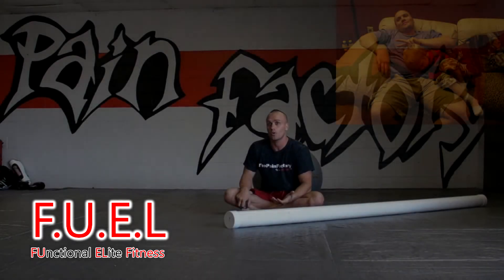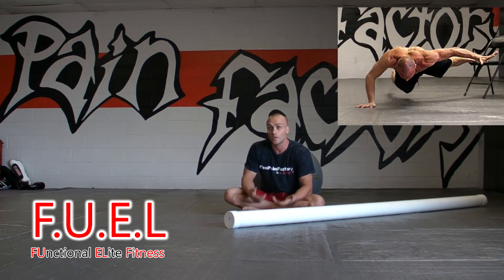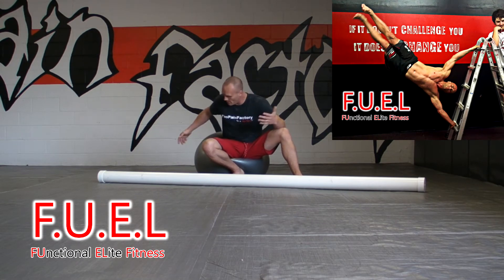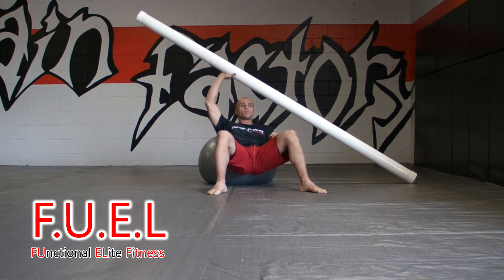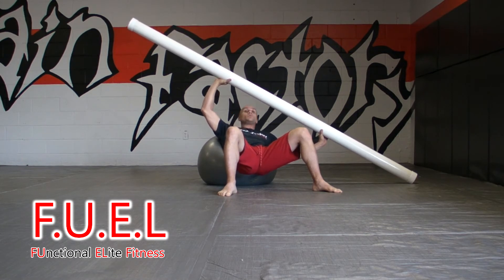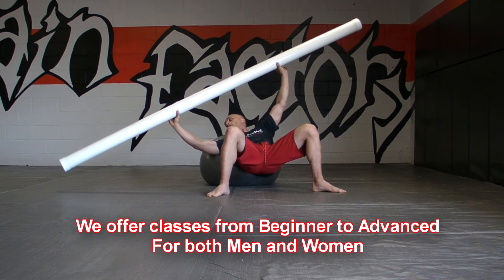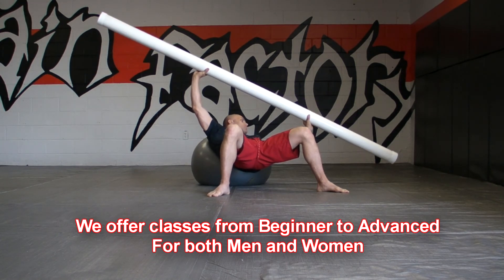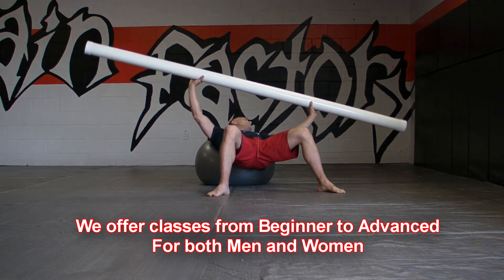What is Functional Fitness? What is a Slosh pipe? - Great way to develop strength for combatives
I get asked a lot what Functional Fitness is. It is easy to get it confused with Crossfit but they are two entirely different approaches to fitness. Hopefully this video will help people understand the benefits of